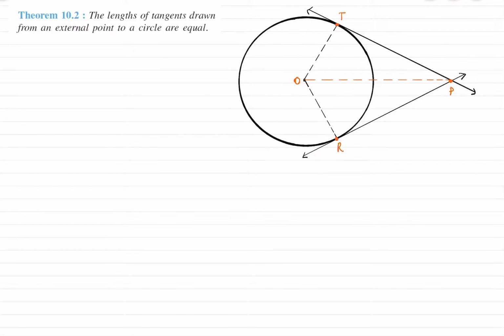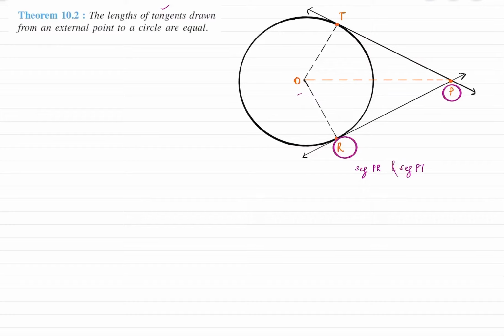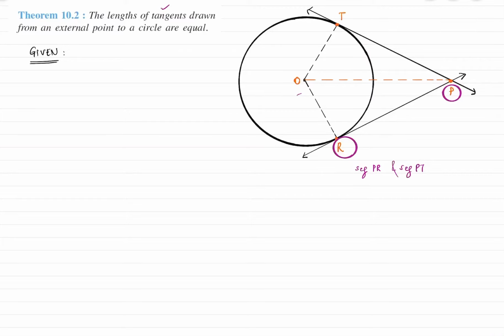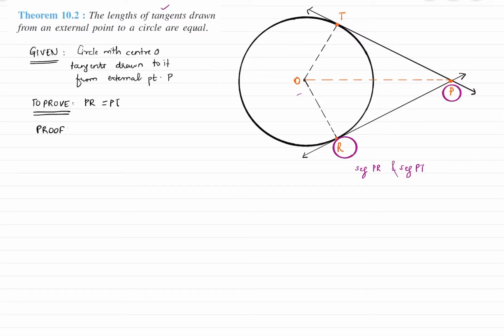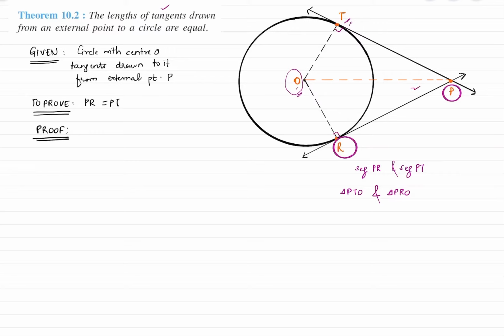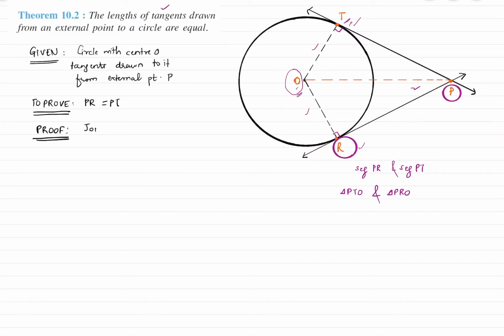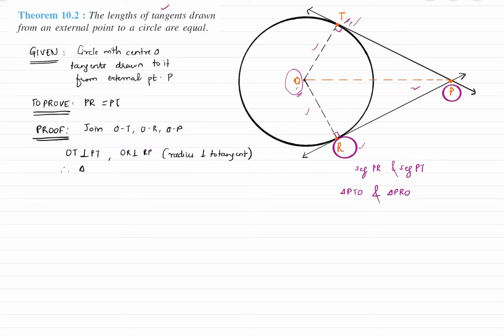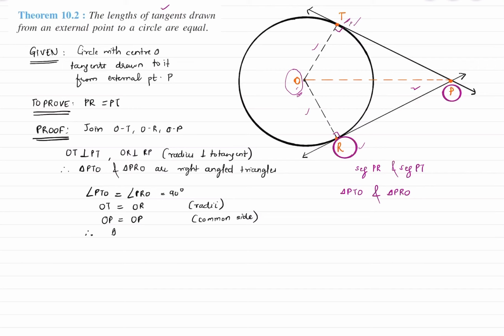Theorem 10.2 - Lengths of tangents from an external point to circle are equal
This video explains & proves the theorem 10.2- The lengths of tangents from an external point to a circle are equal.
Chapter: 10. Circles
Board: CBSE
Subject: Maths

Please Note: These are explanation for concepts and exercises based on NCERT textbook recommended for CBSE board.